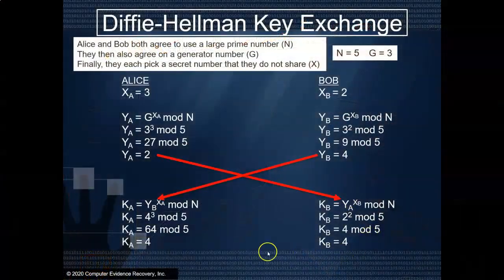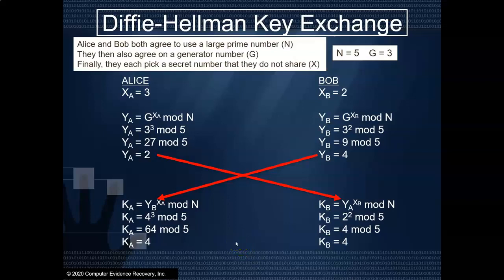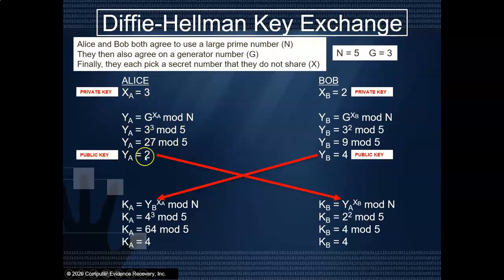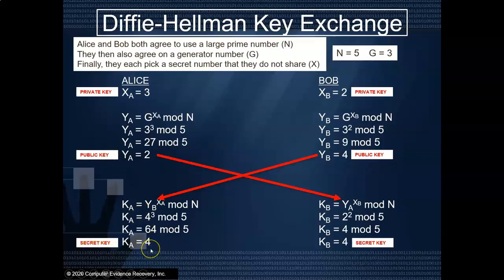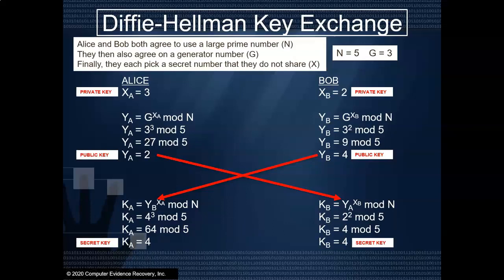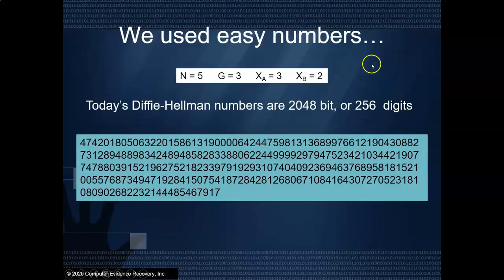3MinMax - Episode 144: Encryption - Part 20 - Diffie Hellman Key Exchange 3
In this episode, we continue working with the formula for the Diffie Hellman Key Exchange.